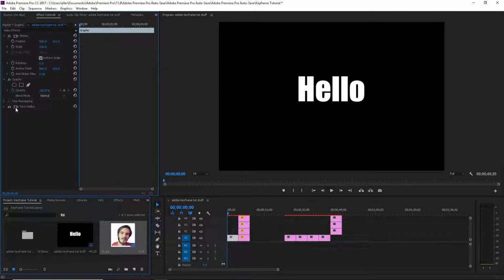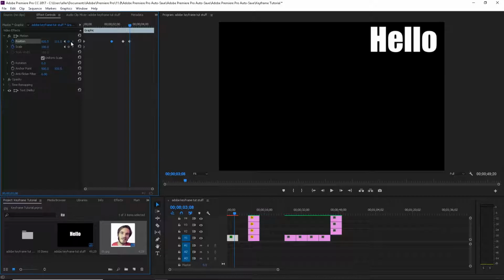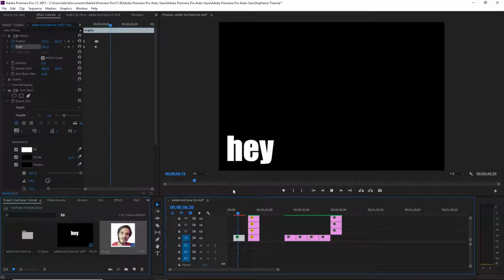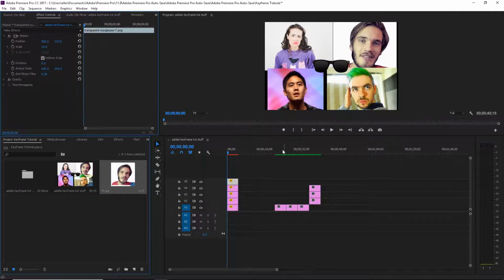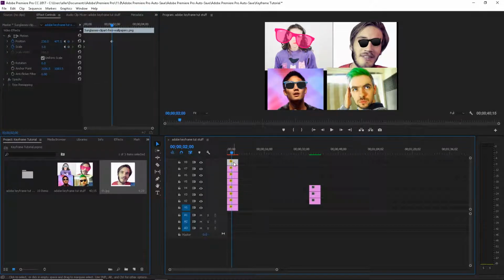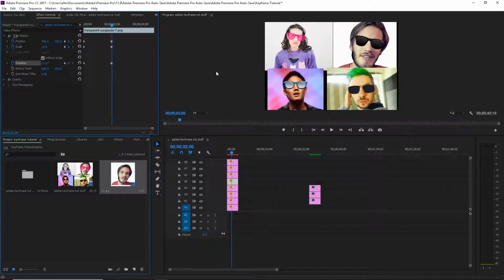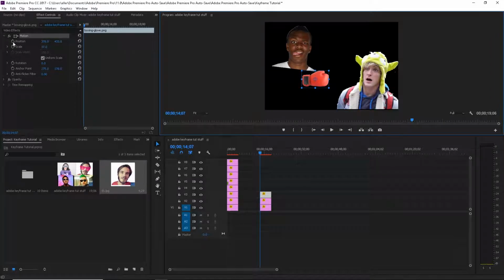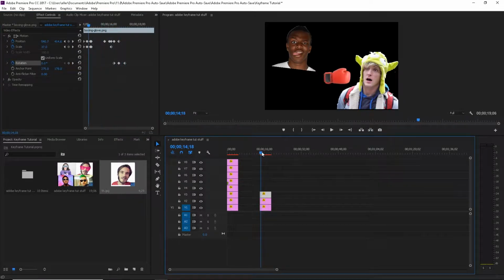KEYFRAME/ANIMATION TUTORIAL For Beginners! (Adobe Premiere Tutorial)